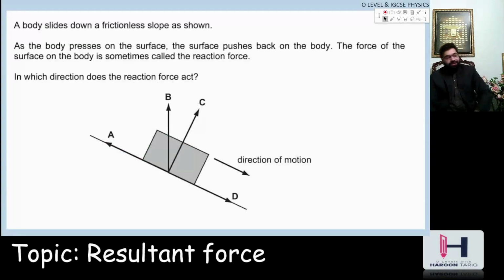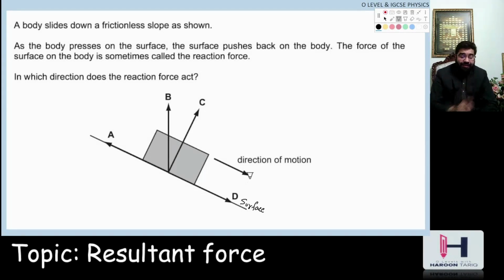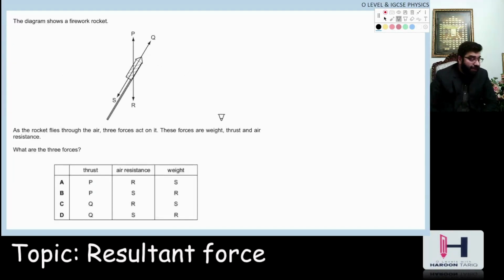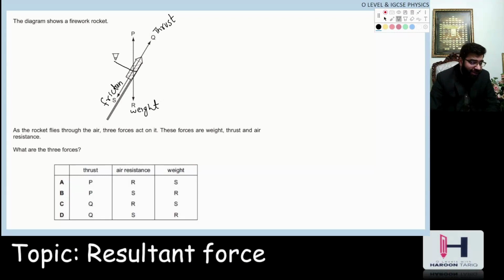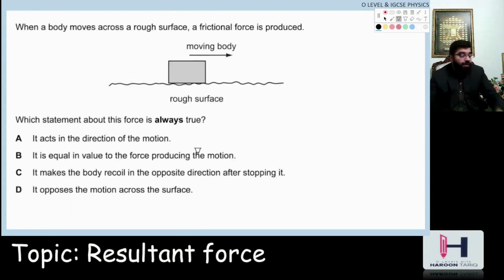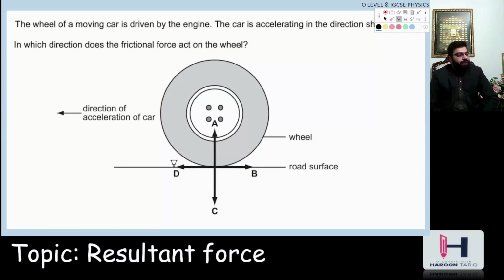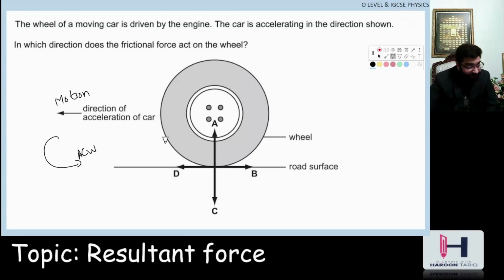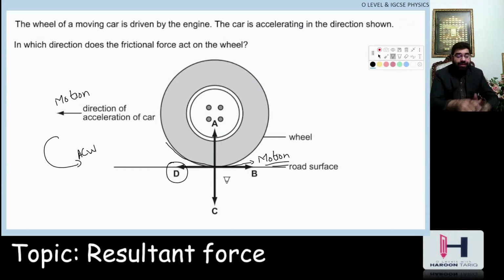O Level/IGCSE Physics - Forces (Part 4 of 6)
"Take your O level/IGCSE Physics knowledge to the next level with this expert lecture on forces! Learn about the various types of forces and their impact on motion, including weight, friction, and air resistance. Our seasoned tutor will simplify Newton's laws of motion and provide easy-to-understand explanations to help you master this challenging topic. Boost your exam preparation and get ahead in Physics with this must-watch video! Click to play now."

              The video will be uploaded in series. Its the part four of this chapter.